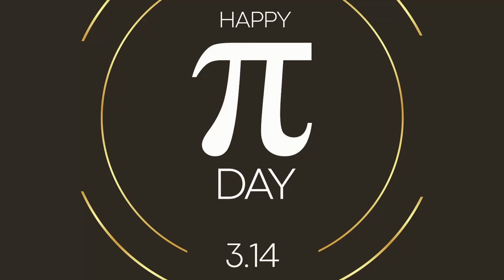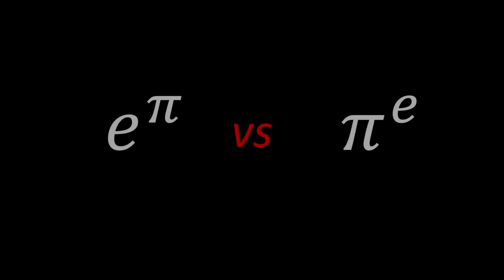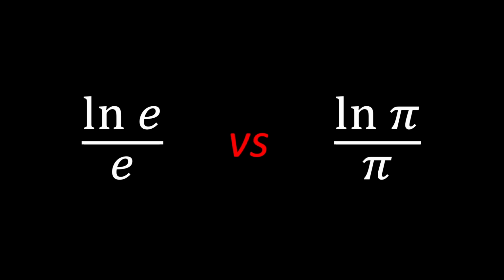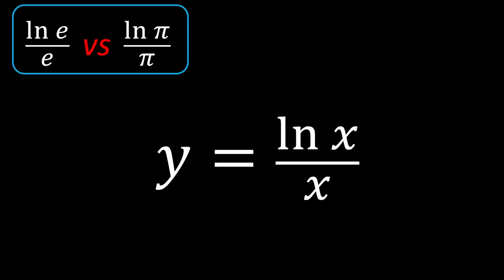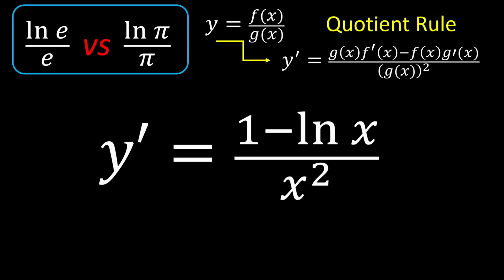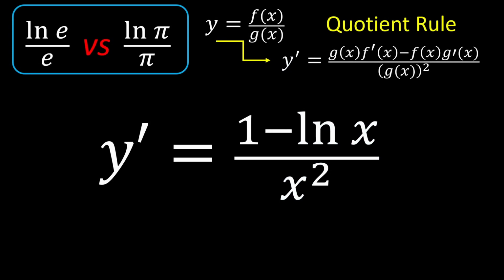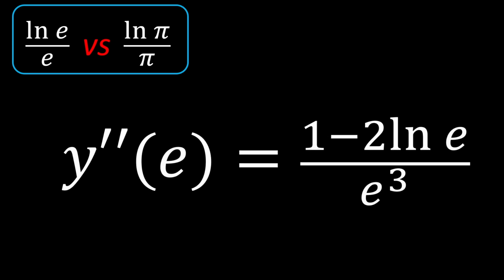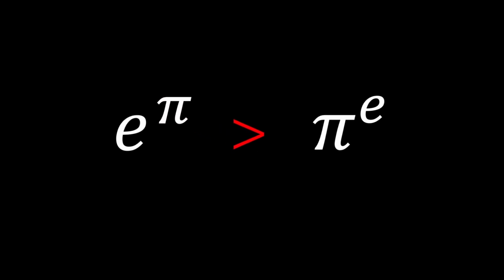Celebrating Pi Day With Euler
Celebrating Pi Day With Euler // What better way to celebrate every math lover's favorite day (March 14 = Pi Day!) than with the great Euler.  We'll look at a proof he offered to settle the debate on which of the following expressions is bigger: e^pi vs pi^e.  Through some clever algebra and a little bit of calculus, he was able to provide a convincing demonstration that e^pi edges out pi^e by a whisker!  His proof will leave you both satisfied and amazed!